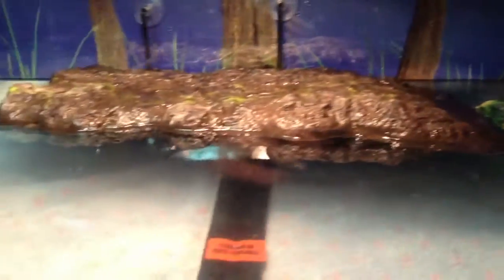Something New!?!?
Filter- Zoo Med Turtle Clean 50
Tank-40 gallons
Snappy-Red Eared Slider, lol.

Shout outs: Revere Reptiles TV, Shymoose41, CalebandDrakesturtlesandsnakes, and Hiss n' That. If I spelled any of your channels wrong please forgive me!!! Give me a shoutout in your next video!!!